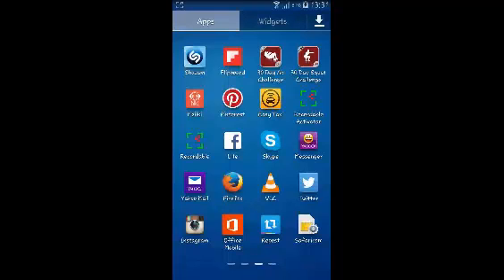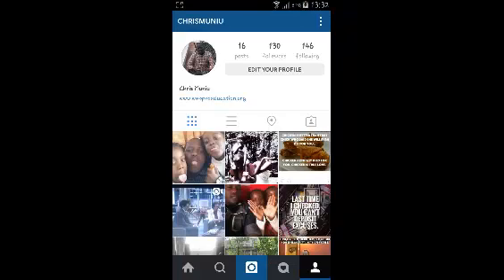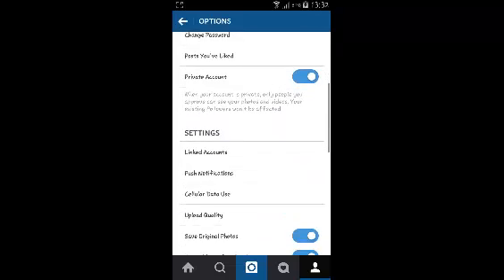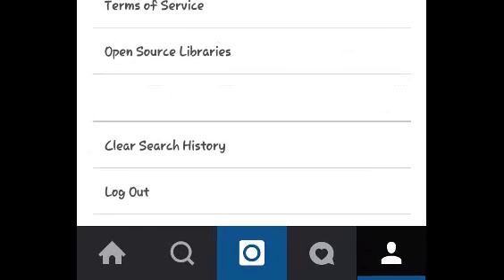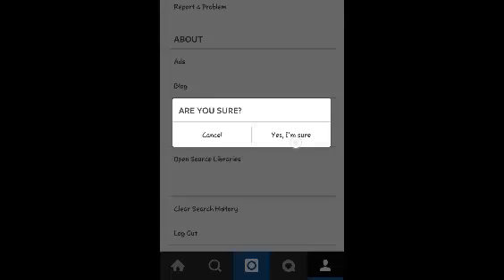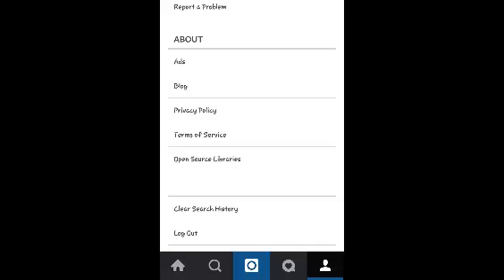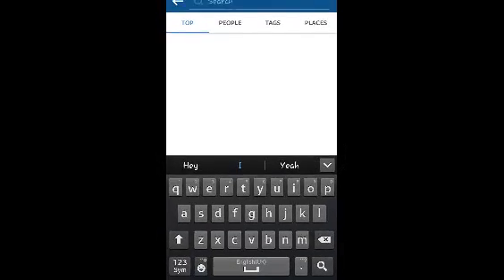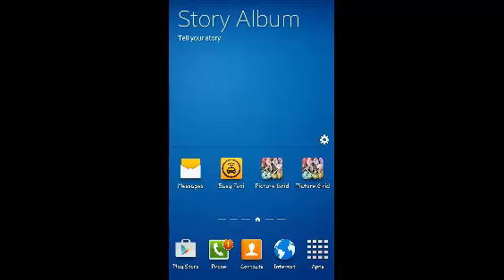How To Delete/Clear Instagram Search History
In this simlpe video tutorial,  learn how to delete your searh history in Instagram using the Android app.

Go to your Instagram profile.
Touch the tree dots on the upper right side
Then scroll down till you see the 'Clear Search History'  option.
Ta on tat to delete your Instagram search history